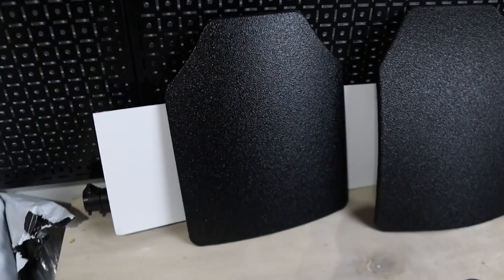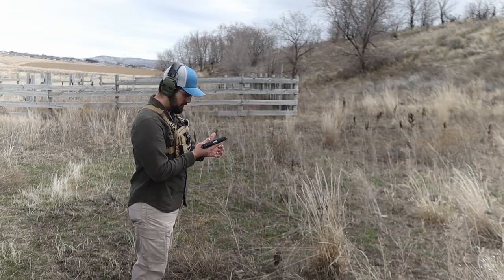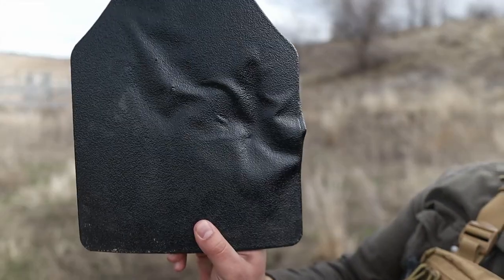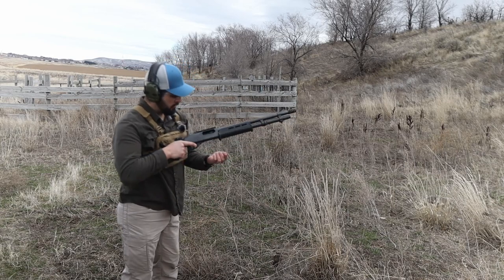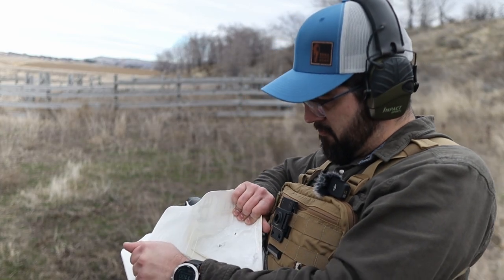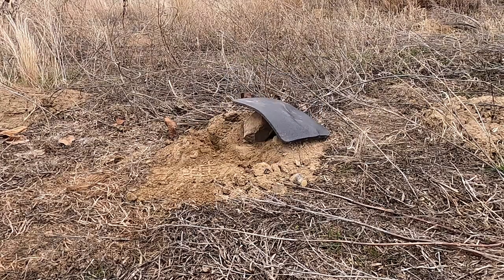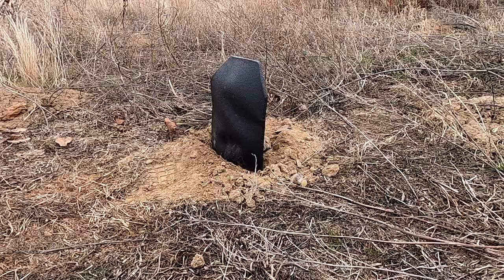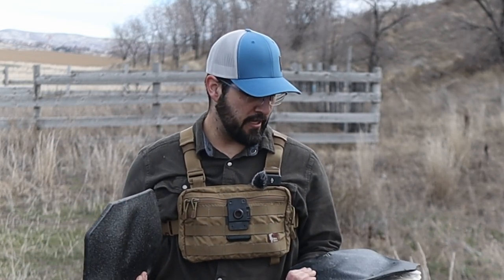Battle Steel vs Tacticon Armament - 3A Armor Showdown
In this video, we put the Battle Steel Level 3A plates against the Tacticon Armament Level 3A Plates. We shoot them with everything from .22LR to 45ACP and even sneak in some 5.7 ammo to really see if we can penetrate these things. In a world where the most common threat is a handgun, it makes sense to have these plates in your low visibility plate carrier. Let's see how these do!

00:00 Battle Steel and Tacticon Armament 3A Plates
01:10 Why you may want Level 3A Plates
01:48 Firearm Lineup
02:47 Battle Steel vs 22LR
03:20 Battle Steel vs 38 Special
04:15 Battle Steel vs 9mm
04:46 Battle Steel vs 40 S&W
05:53 Battle Steel vs 45ACP
06:30 Battle Steel vs 12 Gauge
07:05 Battle Steel vs 5.7x28mm
09:09 Tacticon Armament vs 22LR
09:49 Tacticon Armament vs 38 Special
10:30 Tacticon Armament vs 9mm
11:08 Tacticon Armament vs 40 S&W
11:50 Tacticon Armament vs 45 ACP
12:35 Tacticon Armament vs 12 Gauge
13:18 Tacticon Armament vs 5.7x28mm
13:55 Thoughts in the field
15:08 Final Thoughts, Thanks, and Closing

 |  Discounts |

| TLD Merch |